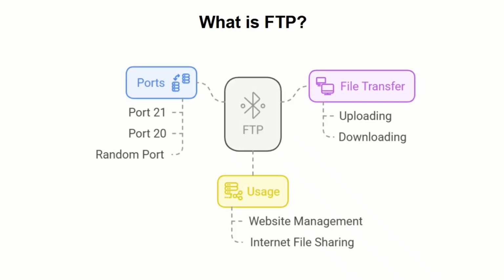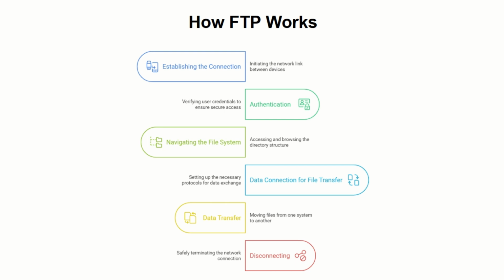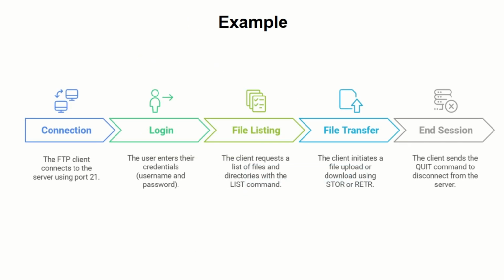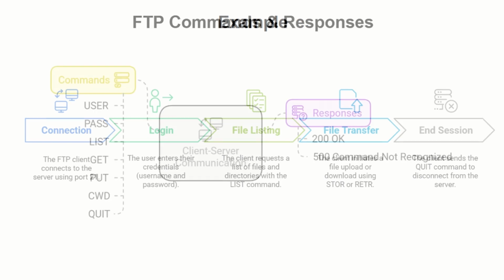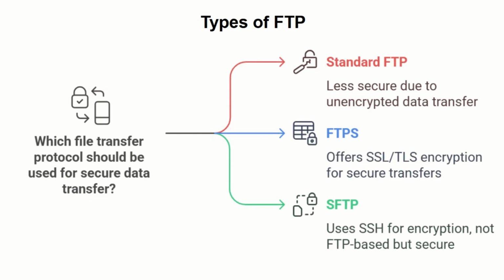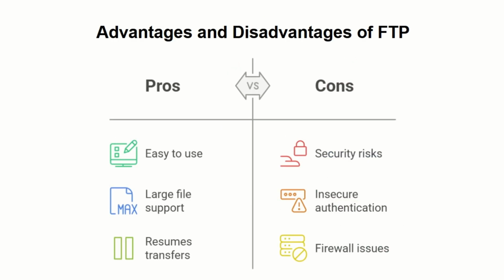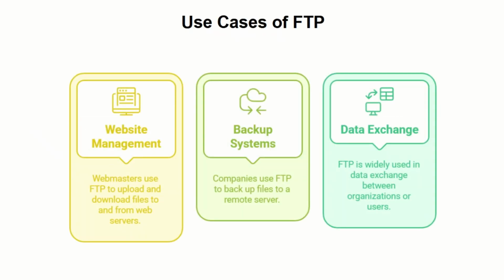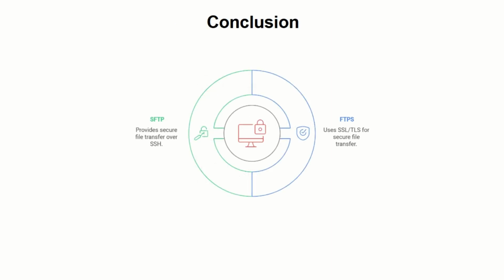FTP Explained for Beginners | File Transfer Protocol | Basics of Computer Networking | IAM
FTP Explained for Beginners | File Transfer Protocol

In this video, we’ll learn **FTP (File Transfer Protocol)** in simple terms.

We’ll understand:

* Why is FTP used?
* How FTP works
* FTP Client and FTP Server
* Uploading and downloading files using FTP
* FTP control and data connections
* Common FTP ports
* Difference between **FTP, FTPS, and SFTP**
* Real-time example of transferring files between systems

This video is useful for beginners learning **Networking, Linux, Cloud, DevOps, Cybersecurity, and IT Infrastructure**.